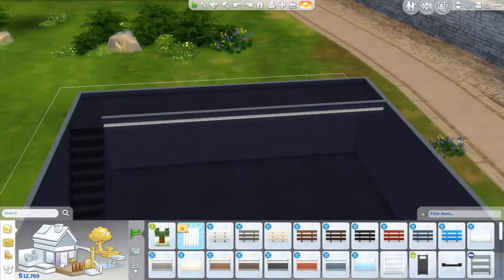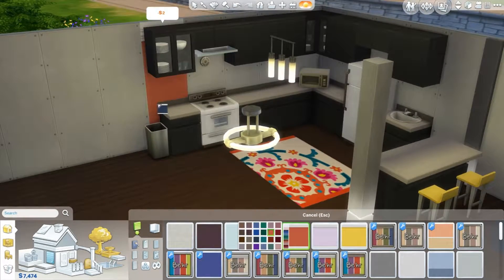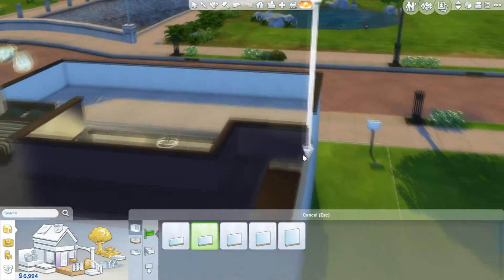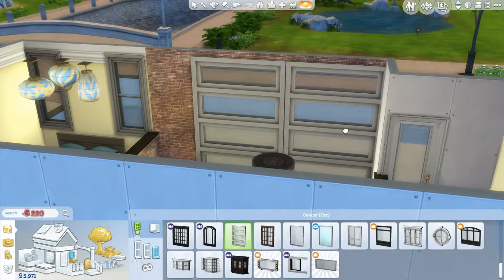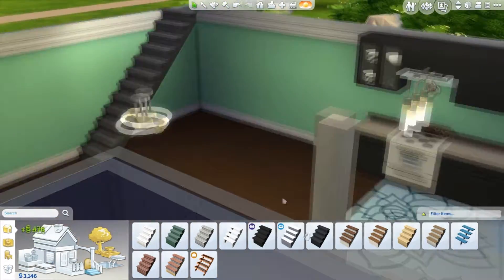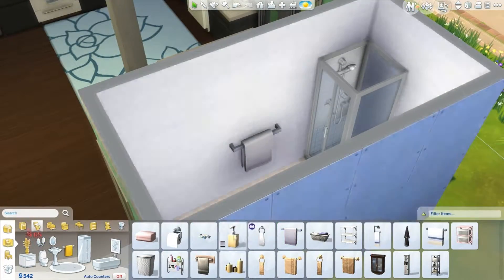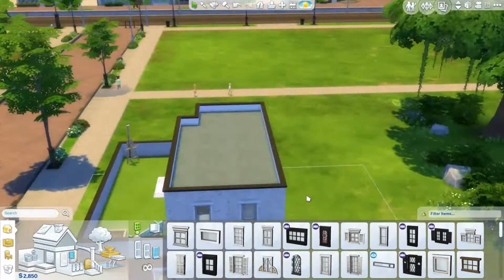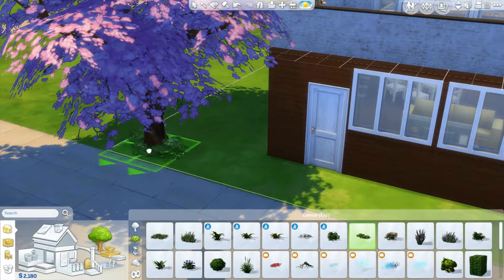Sims 4 Speed Build - Colourful Loft Home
♚ OPEN ME ♚

Origin ID: Simmer Steph